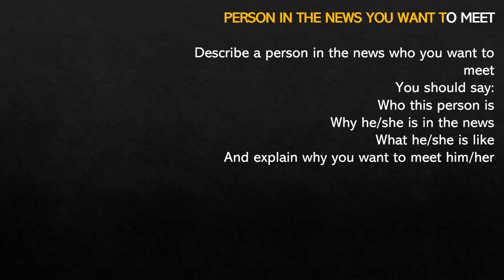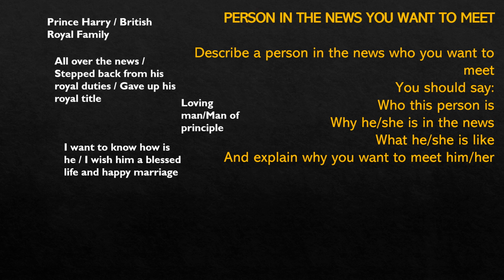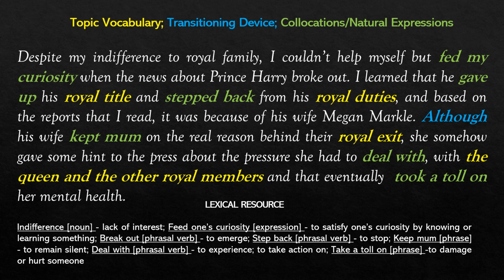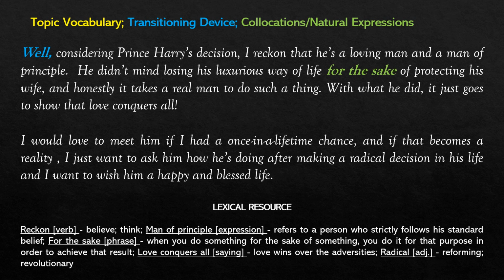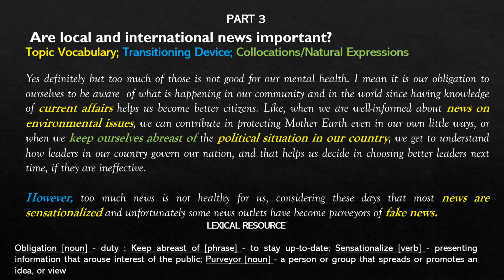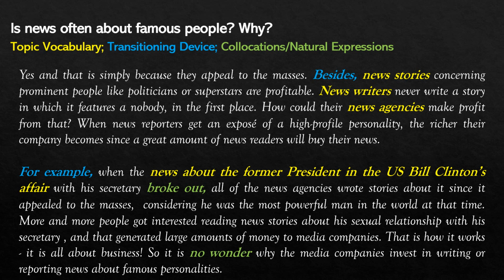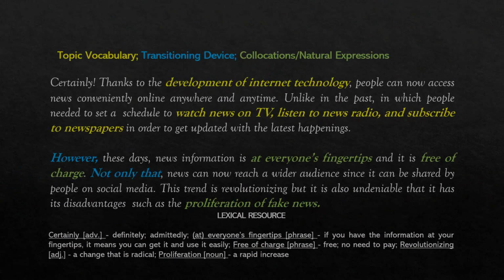A PERSON IN THE NEWS YOU WANT TO MEET | IELTS SPEAKING RECENT TOPIC FOR PART 2 & 3 | 2020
This video lesson is answers the recent IELTS Speaking Part 2 & 3 Topic about A PERSON IN THE NEWS WHO YOU WANT TO MEET. Watch the entire video so you'll get ideas on how to develop a monologue in Part 2 and how to discuss answers in Part 3. Talking a particular person who is in the news who you really want to meet in person is not difficult at all, just get ideas from this video lesson and create your own answer. You can surely do it!

Here's the cue card:

Describe a person in the news who you want to meet
You should say:
Who this person is
Why he is in the news
What is he/she like
And explain why you want to meet him/her

PART 3

Are local and international news important?
Is news often about famous people? Why?
Do you think the delivery of news has changed over the years?
Can superstars bring positive influence to the public?

Thumbnail Photo credits: @sussexroyal's IG